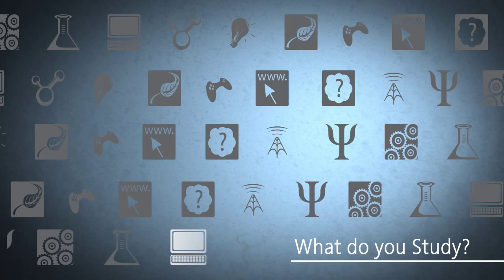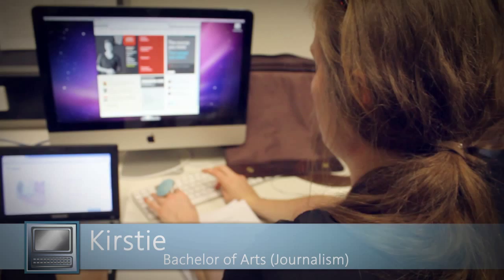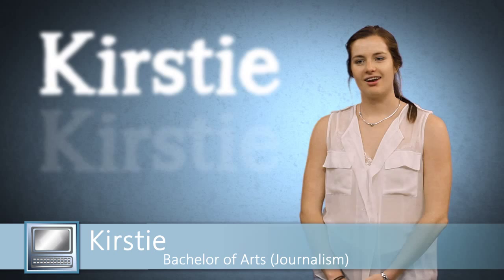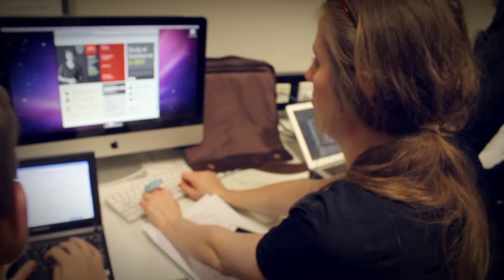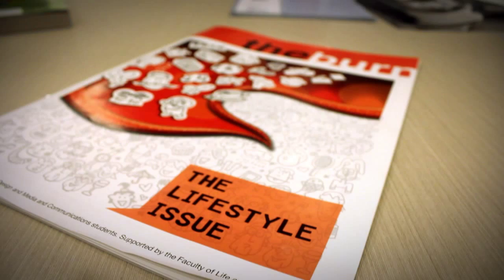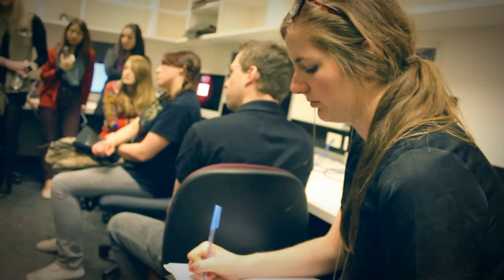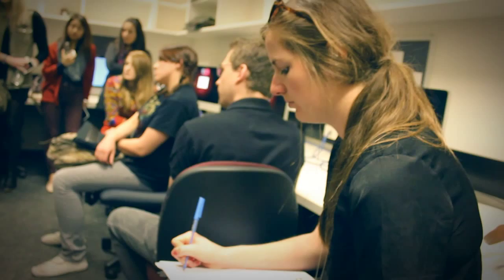Student story: Kirstie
Media and Communications student, Kirstie talks about her undergraduate study experience at Swinburne and what she enjoys about her course.

This video was created as part of a final-year capstone project. Three Digital Media students developed a range of videos highlighting the personal experiences of four undergraduate and postgraduate students from across Swinburne's Faculty of Life and Social Sciences. These videos capture how the students felt about studying at Swinburne and what they enjoyed about their course.